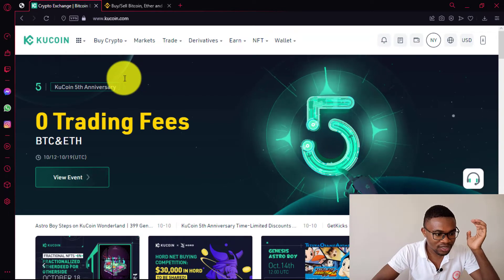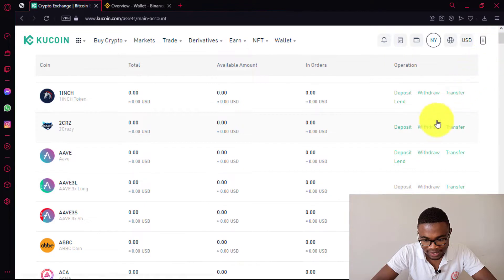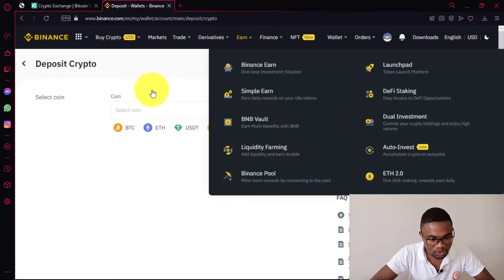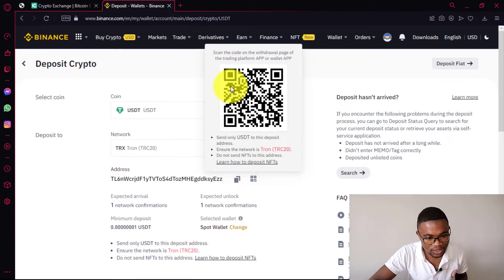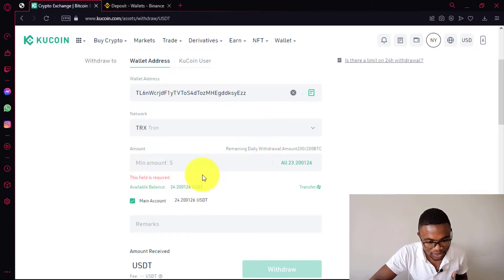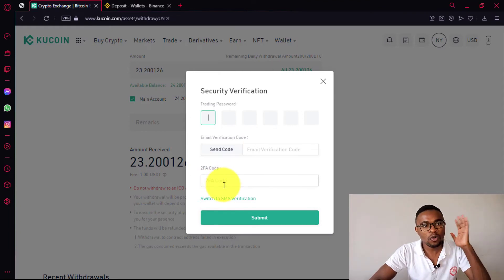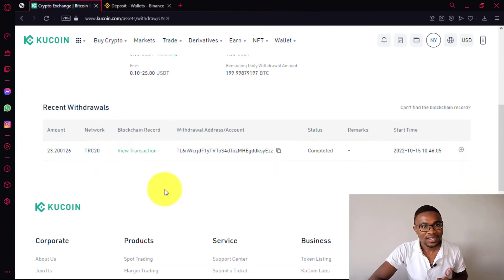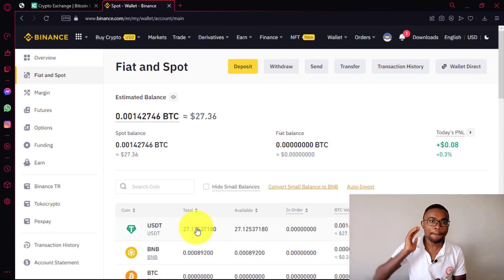How to Transfer Crypto From Kucoin to Binance With Lowest Fees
In this video, I will show you how I transfer Crypto from Kucoin to Binance with the lowest fees. You will learn step-by-step how to send crypto from Kucoin to Binance.